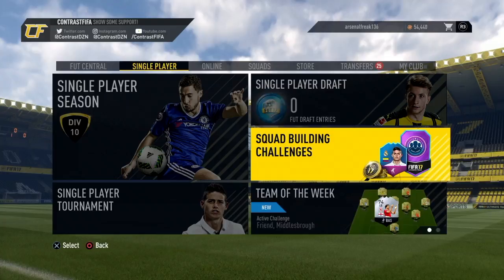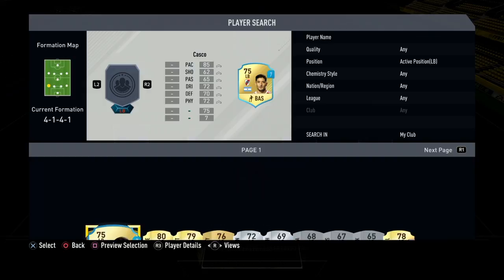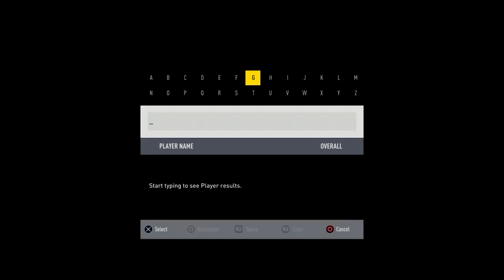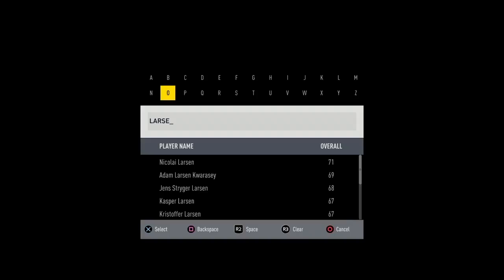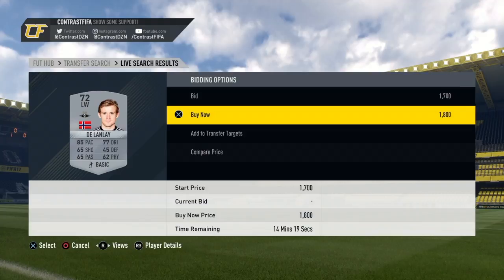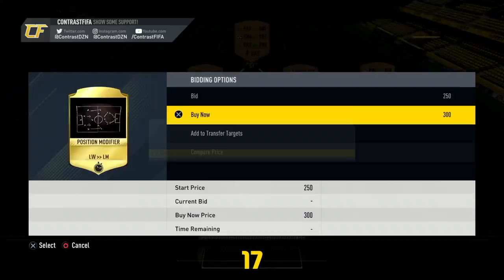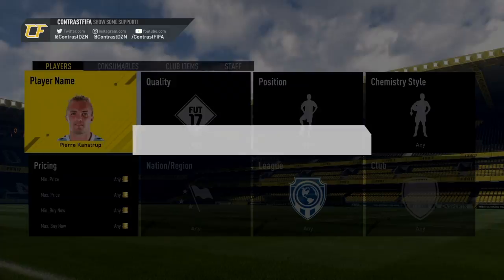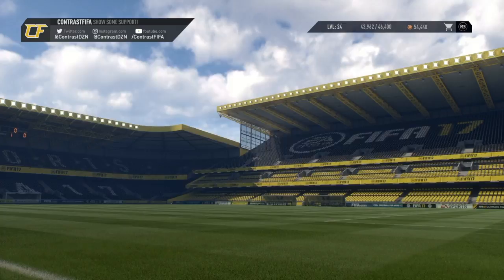Attempting to Get Mike Jensen SBC | FIFA 17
In this video, we will be attempting to get the all-rounded Tippilegaen POTY, Mike Jensen!